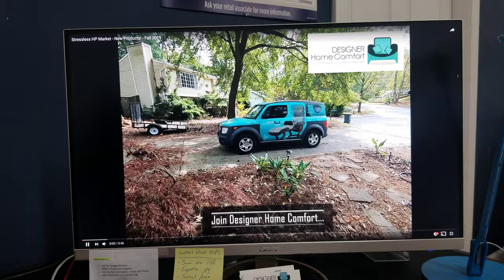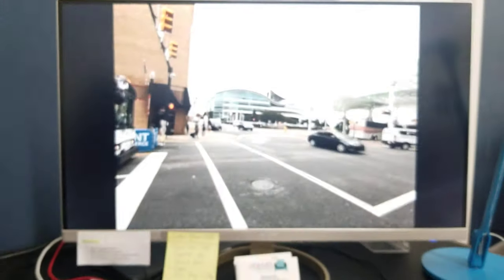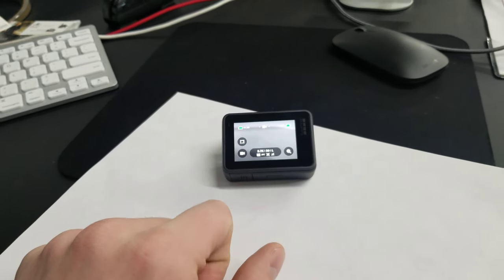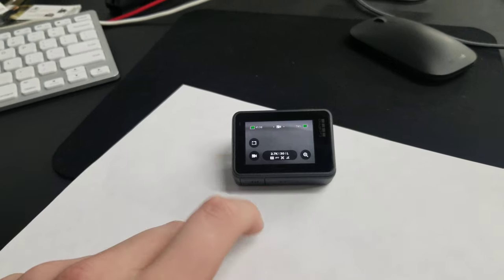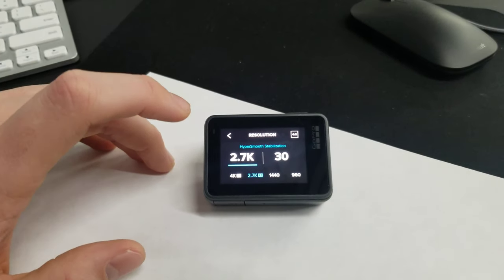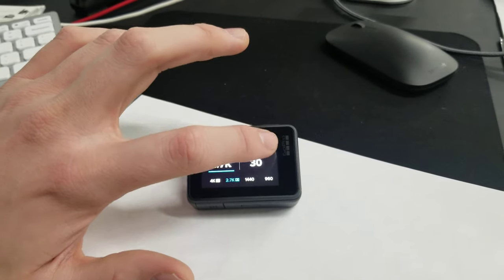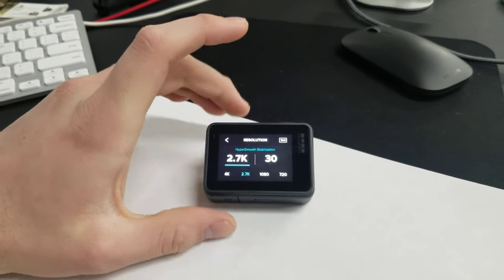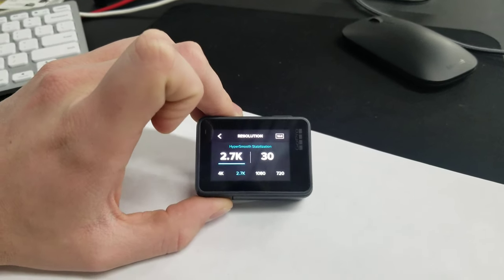GoPro Change Aspect Ratio [4:3 to 16:9] Linear - Full Screen - No Black Bars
Change your GoPro to 16:9 aspect ratio while keeping it in linear mode.